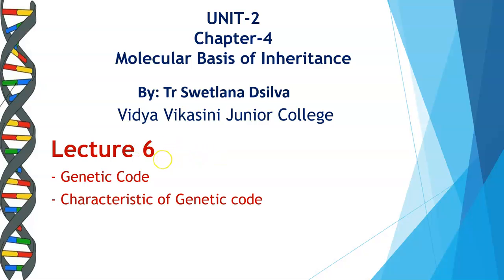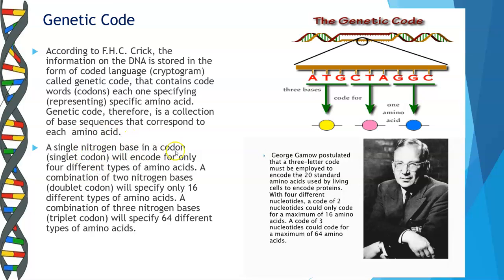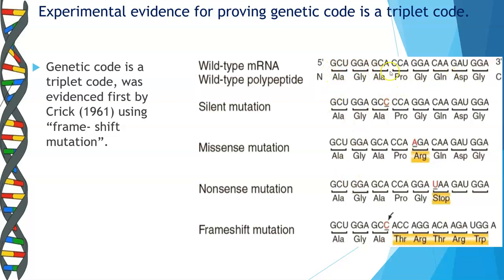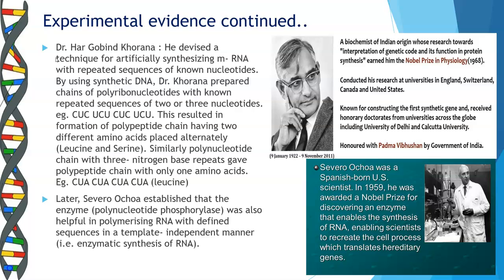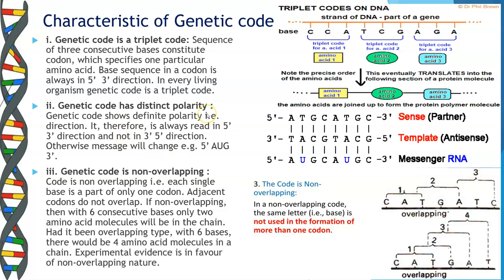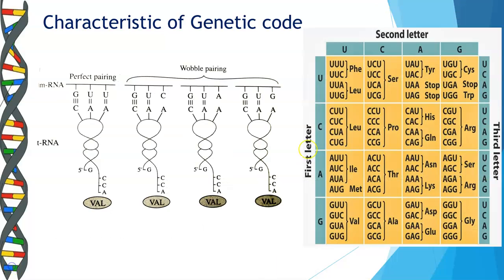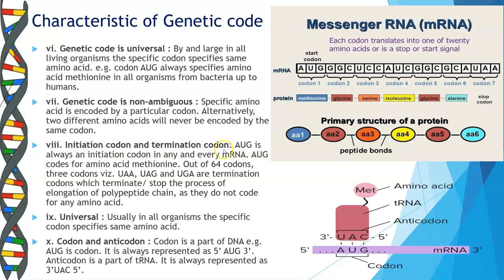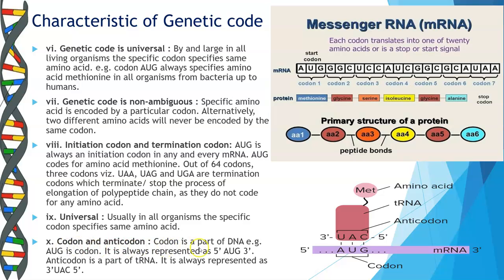Molecular Basis of Inheritance Lec -6